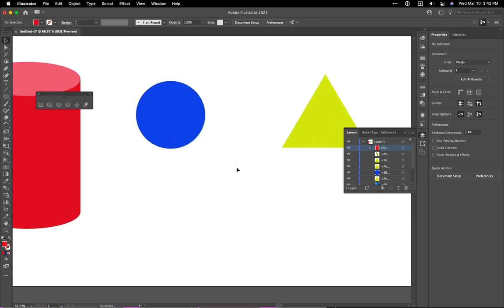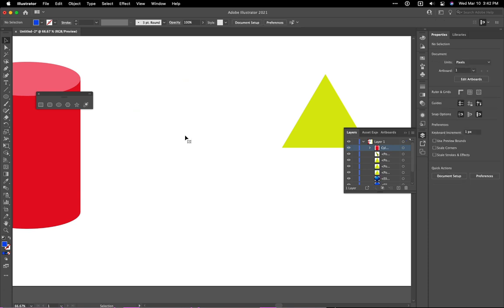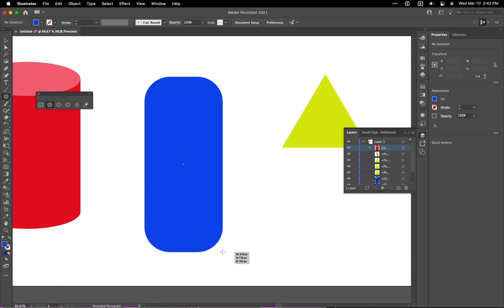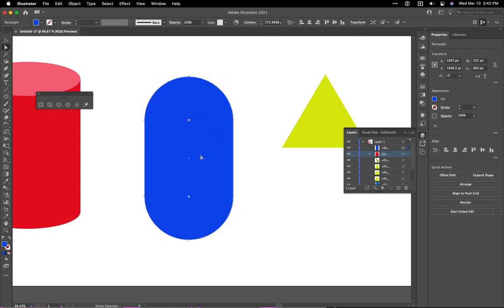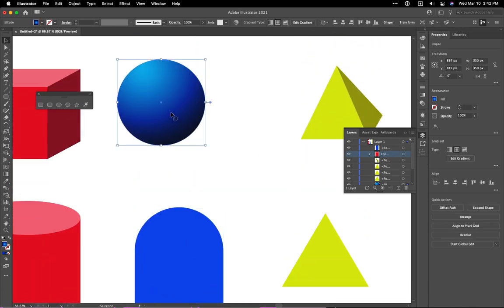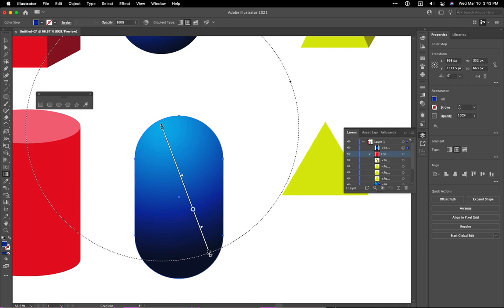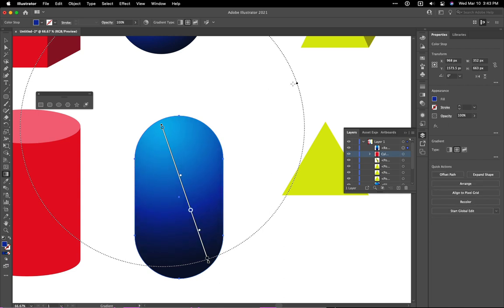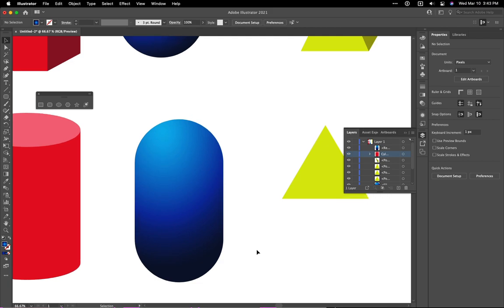Pill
An introduction to Illustrator for my class at PNCA this video covers Pill